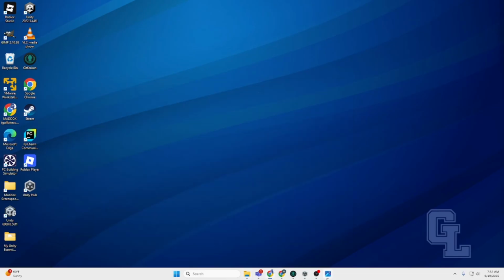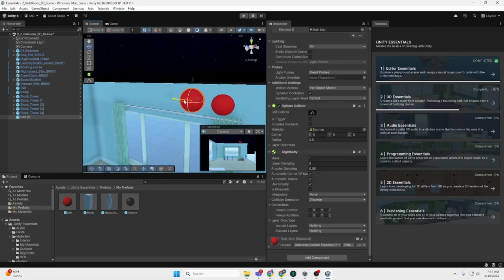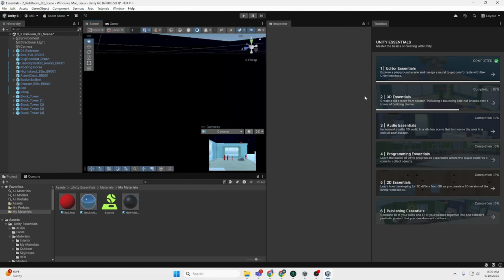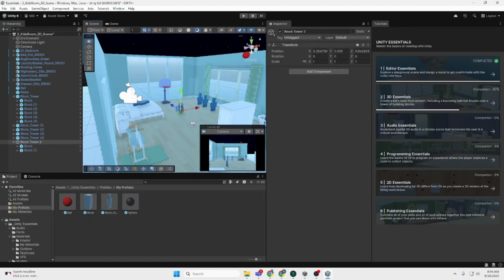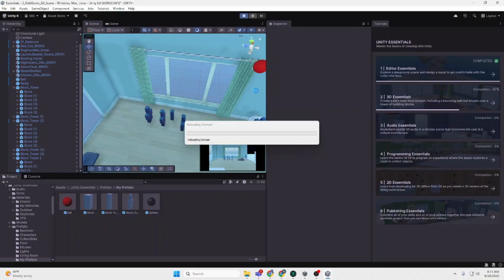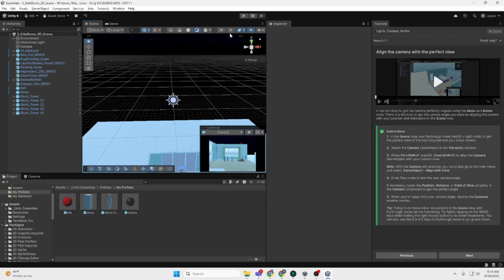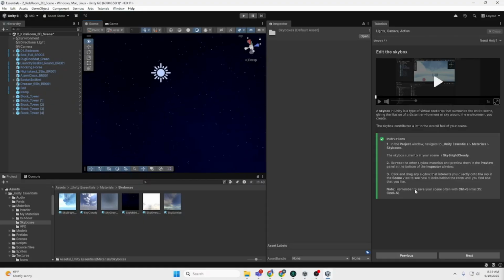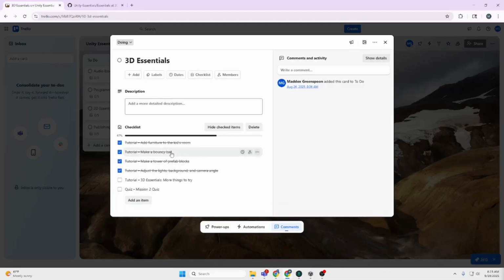Unity Essentials Vlog 3 September 21st 2025